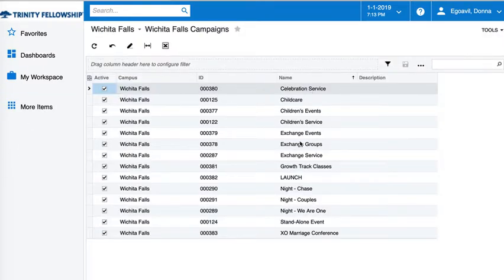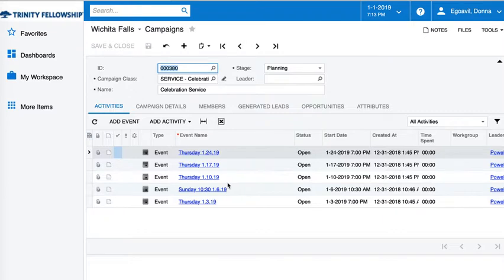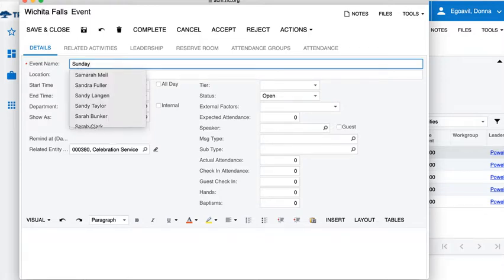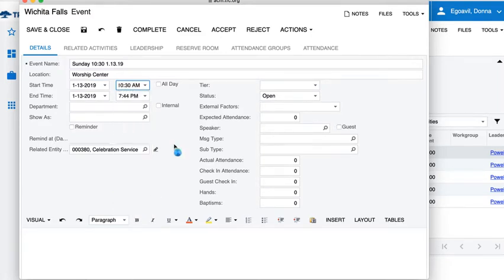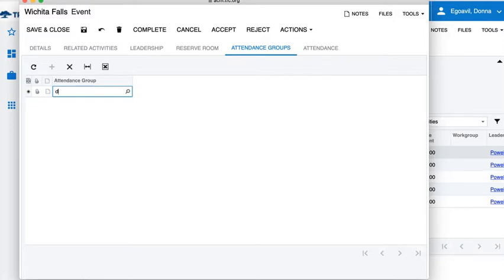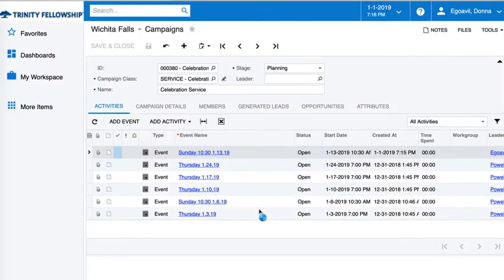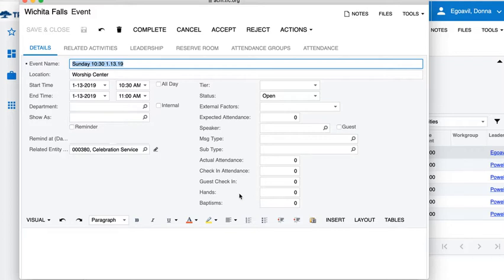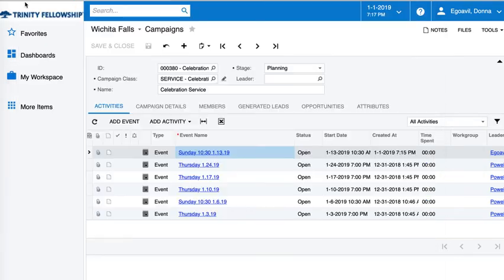ACM Event Setup